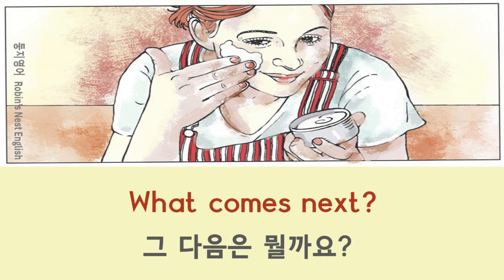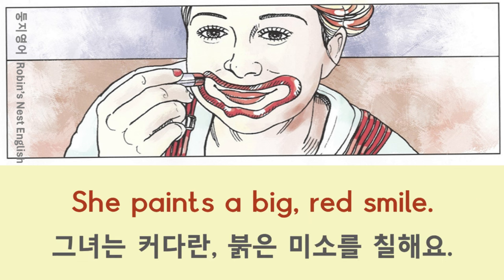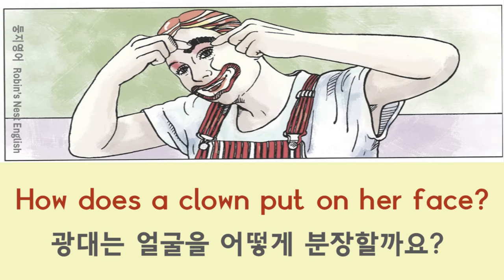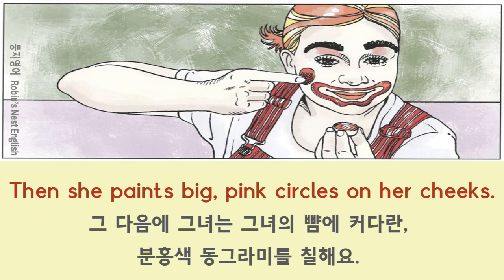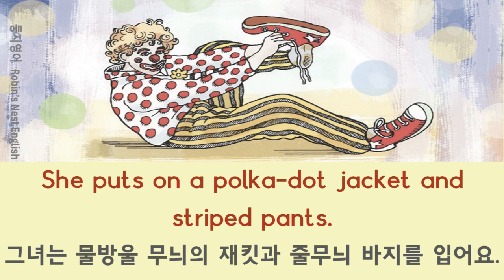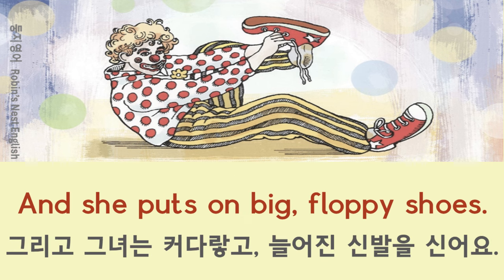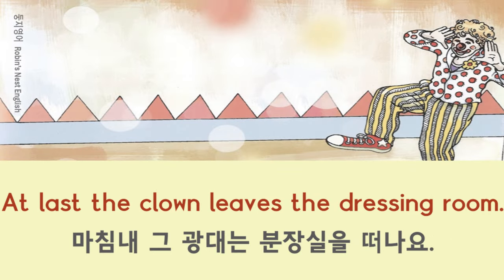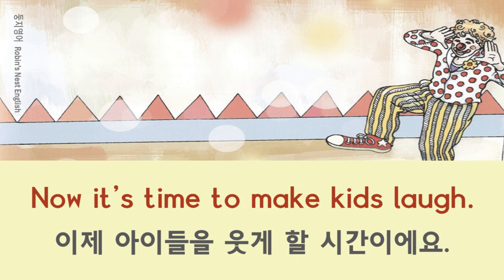초등 영어원서 그림책으로 영어공부하자!_도서명 : A Clown Face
둥지영어 Robin's Nest English

* 영어원서 그림책으로 영어 마스터하기_ 레벨 L1A 02번 도서
* 도서명 :  A Clown Face

※ 이 레벨은 리딩 중급인 분들이 읽고 학습하기에 좋은 단계입니다.
예쁜 그림과 함께 내용 또한 흥미로운 영어원서이니 재미있게 읽고 충분히 효과적으로 학습할 수 있습니다.

영어도서의 문장 해석. 주요문법. 단어. 숙어 학습을 제공합니다.
영어 책 한권을 완벽하게 마스터해보세요!